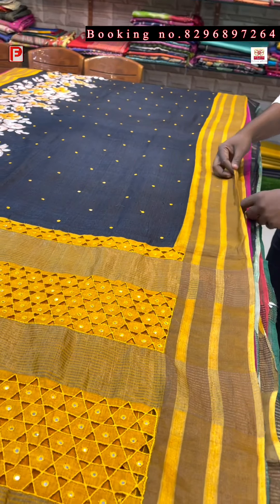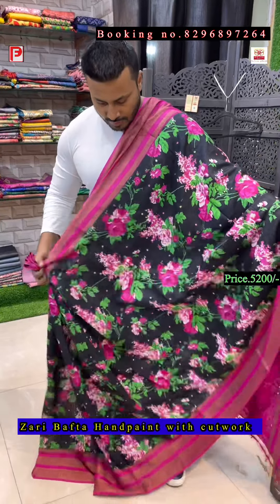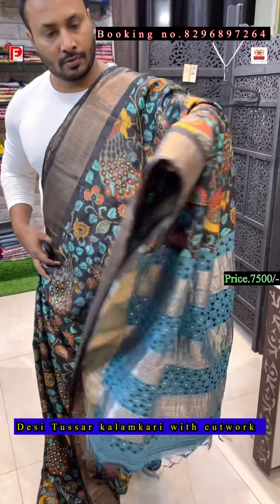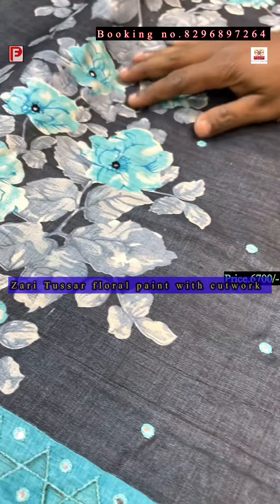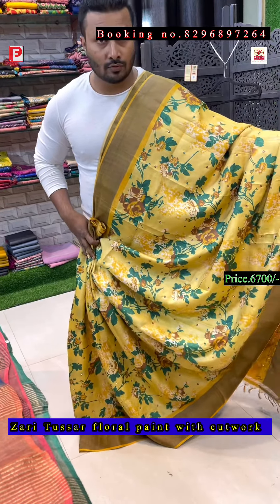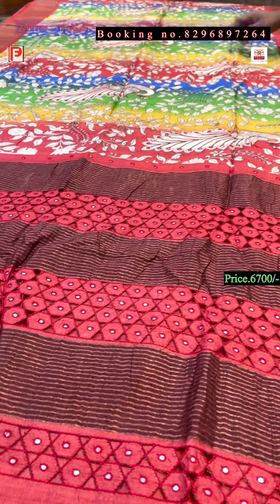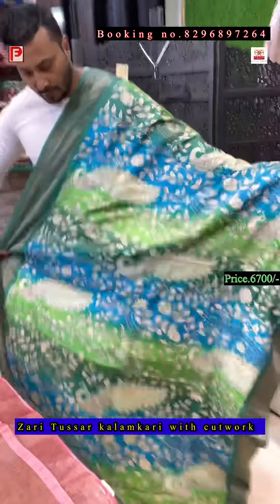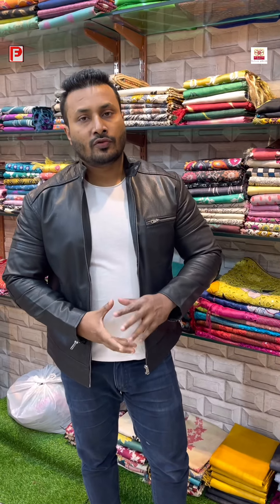Zari Border Tussar Prints | Cutwork | mirror Aari work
PRAYASH FASHIONS
Store Address . 7E,Lindsay street (New Market) Kolkata.700087
The Globe Shopping Mall. ( Shop no.102)